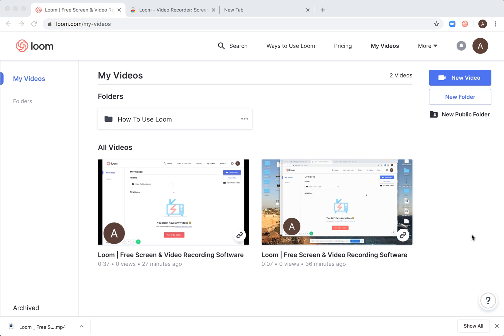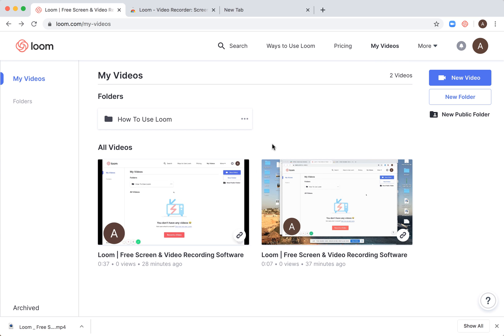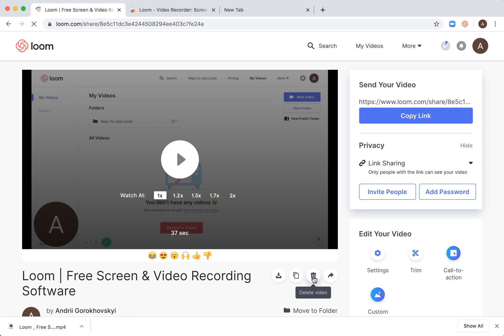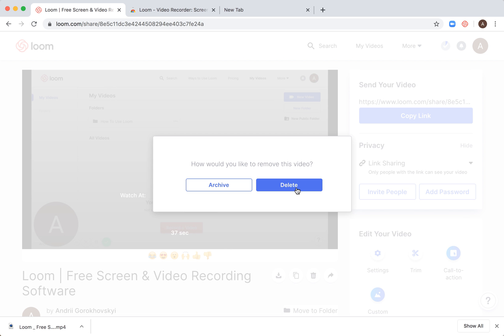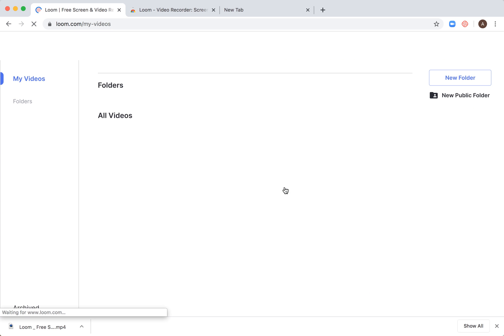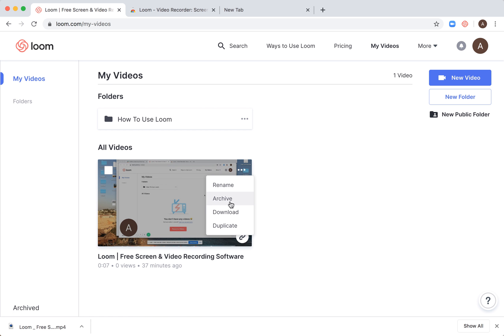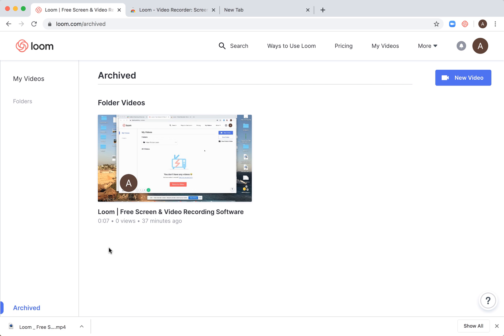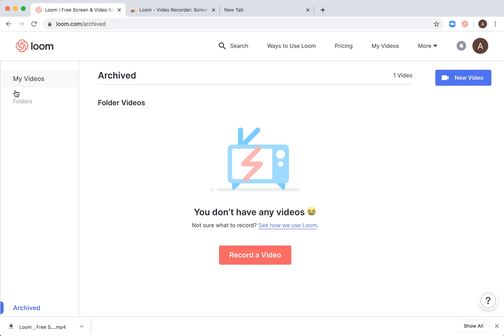How to DELETE A LOOM VIDEO?